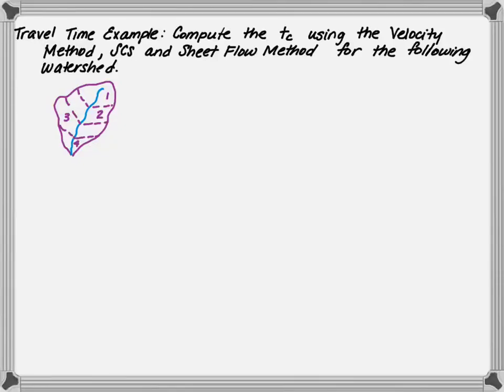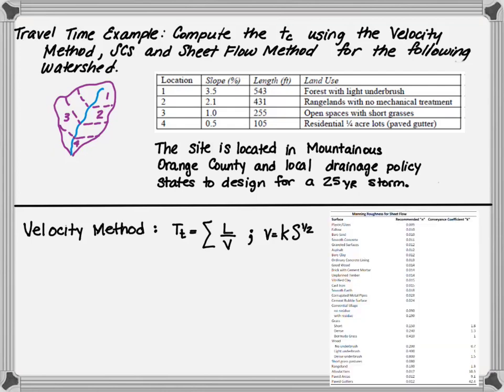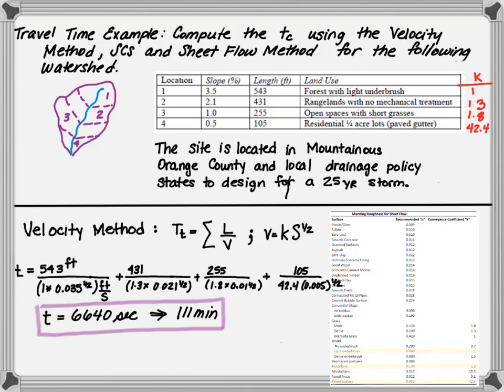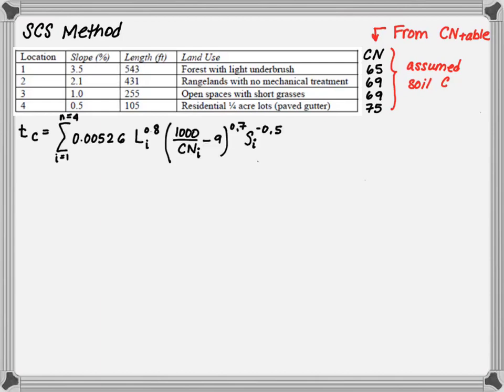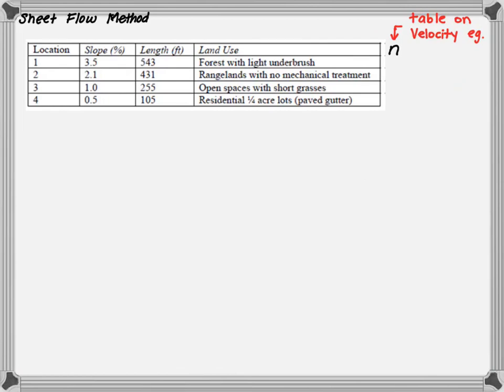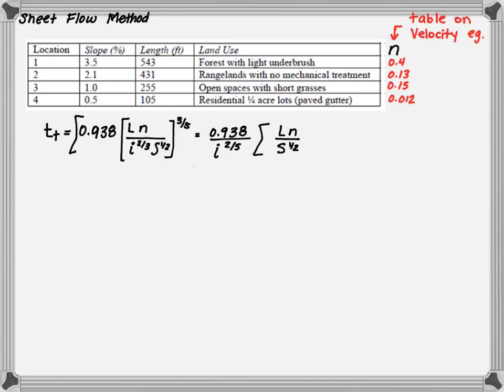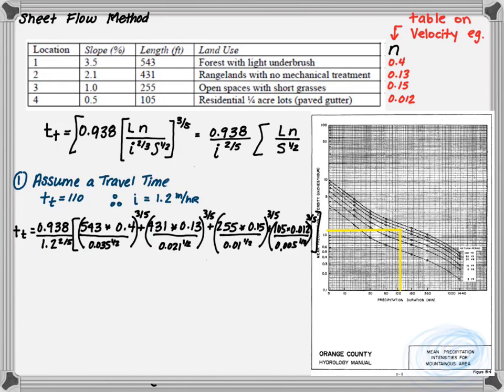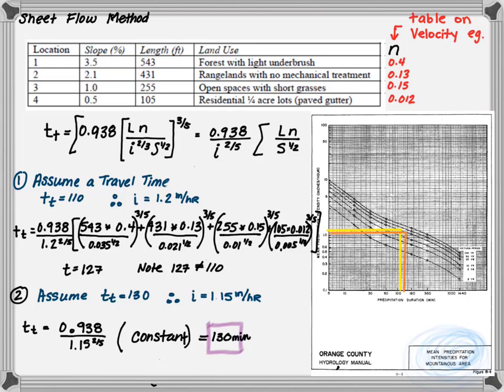Travel Time Example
This video provides an example on how to use the velocity method, SCS method and sheet flow method to calculate travel time.  Travel time effects how water moves within a watershed.